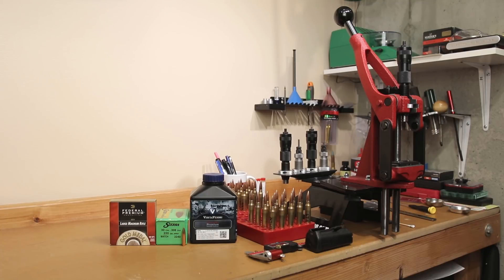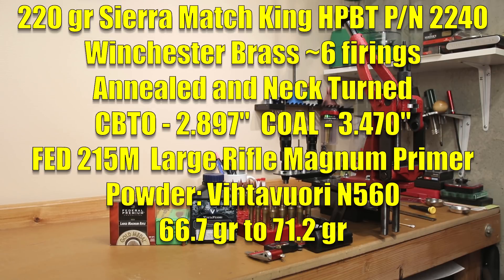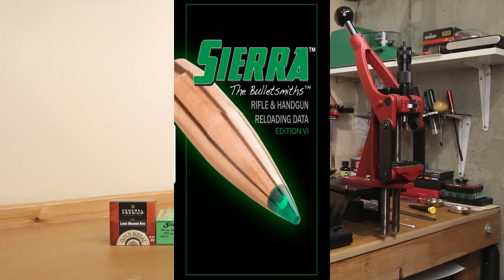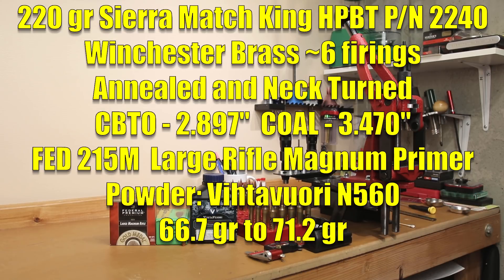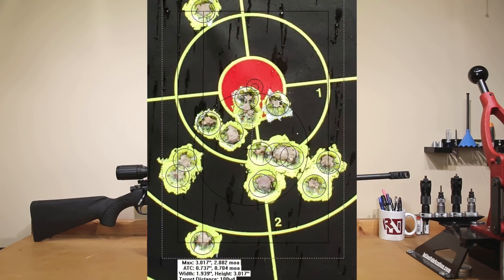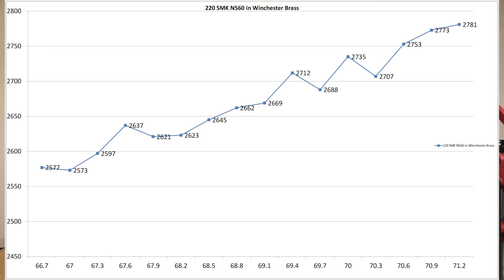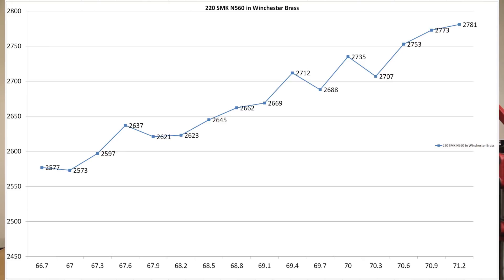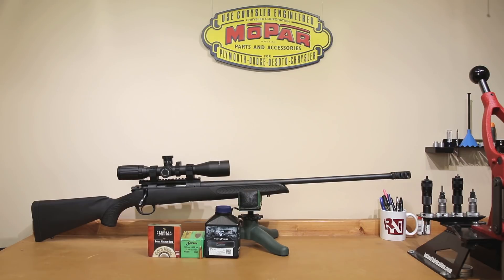Thompson Center Compass - 300 Win Mag - Sierra 220 SMK with Vihtavuori N560 Velocity and Pressure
In this video I update the Thompson Center Compass project chambered in 300 Win Mag. We load up Winchester Brass with the 220 gr SMK with Vihtavuori N560. We use our Satterlee load development style to develop our velocity curve. Federal FED215M primers are used. Velocity data is used to evaluate this combination for future use.

Rifle:
Thompson center compass 300 Winchester Magnum
Boyds Pro Varmint Stock with adjustable comb height
EWG 20 MOA scope base
SWFA fixed 16 power scope
Seekins Precision Scope Rings
MCARBO trigger spring kit
M4-72 SEVERE-DUTY BRAKE .308 BLACK